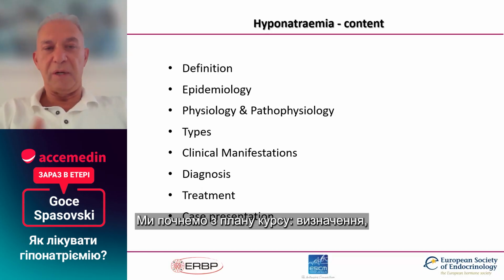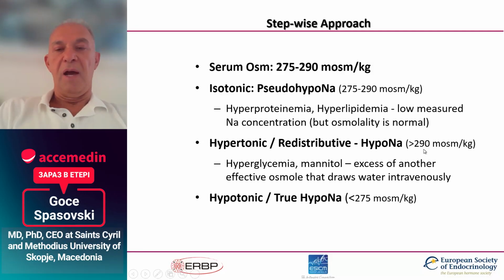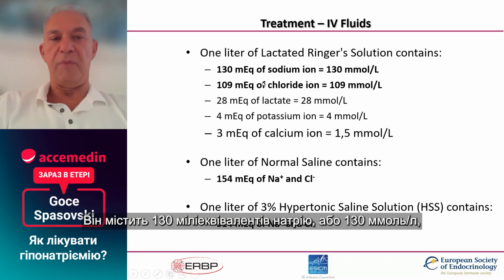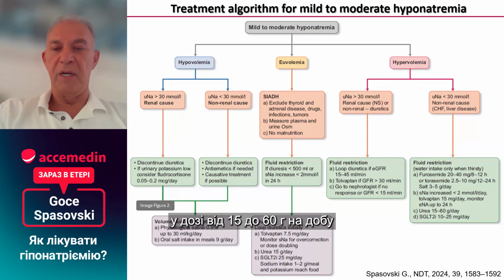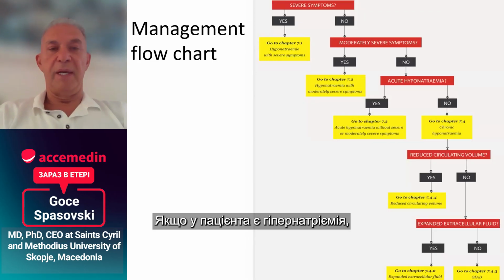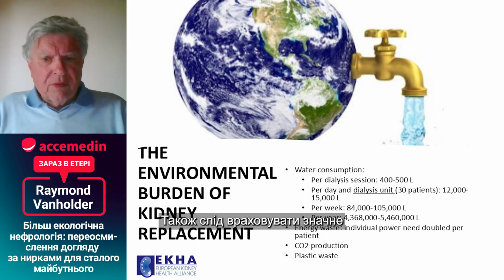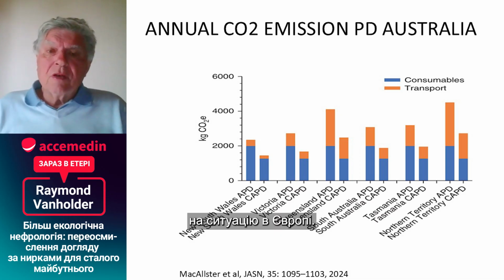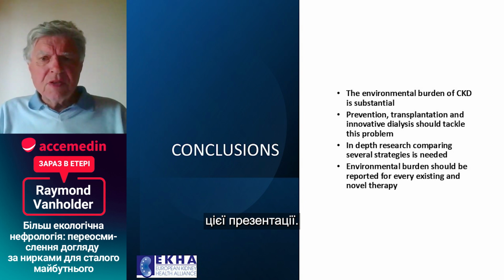REENA Nexus Prof Goce Spasovski, Prof Raymond Vanholder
Hyponatriemia Guidelines. Greener Nephrology